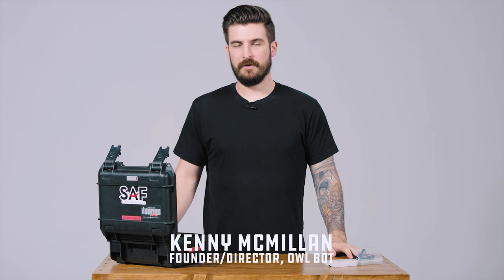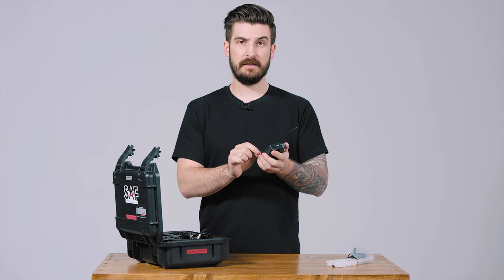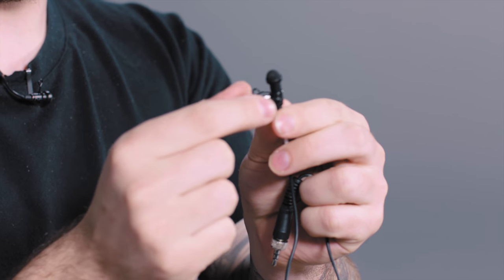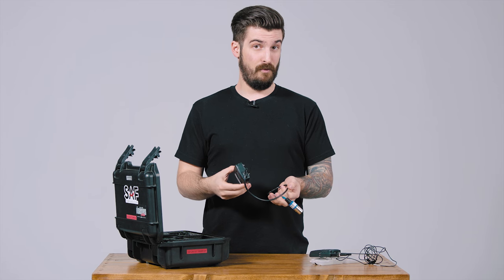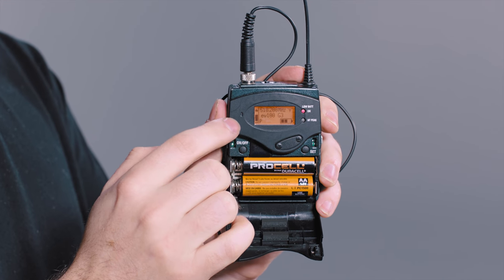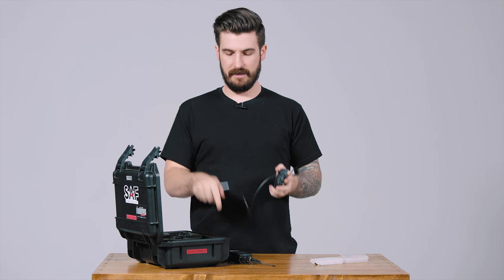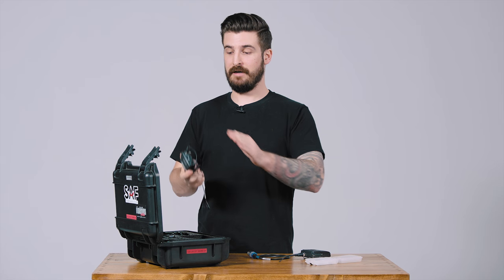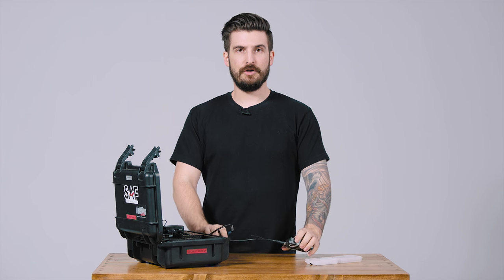Quick Setup: Sennheiser G3 Wireless Lav Kit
Kenny from OWL BOT gives a quick rundown of how to setup and troubleshoot the G3 Wireless Lav Kit from Sennheiser.